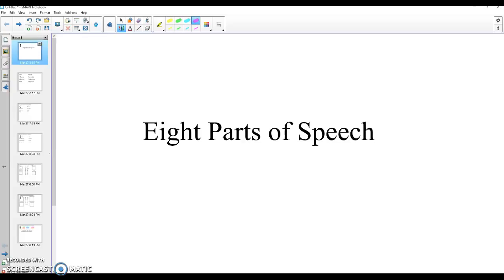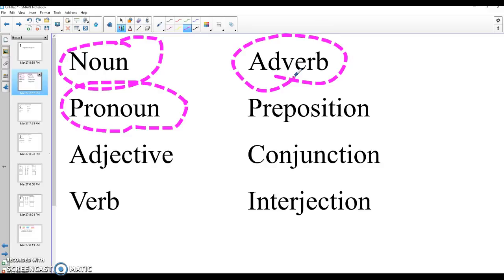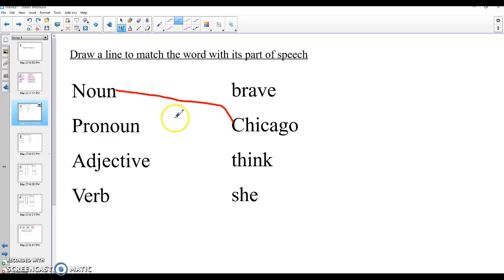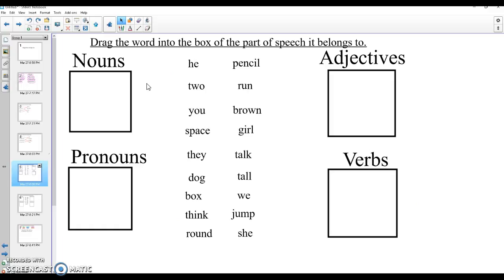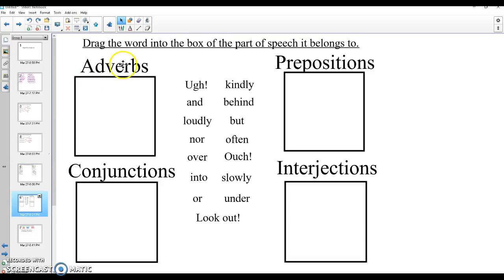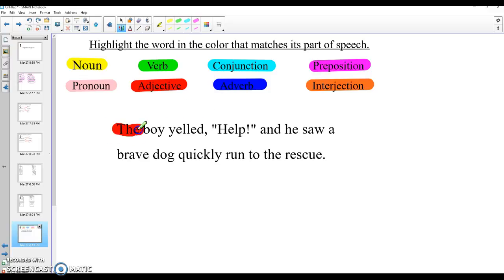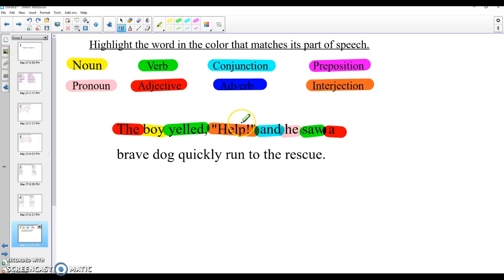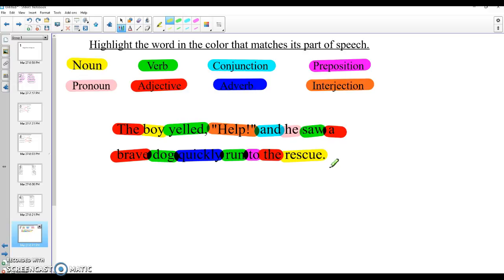Smart Board Lesson